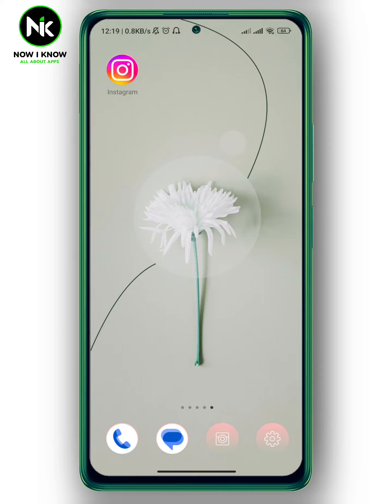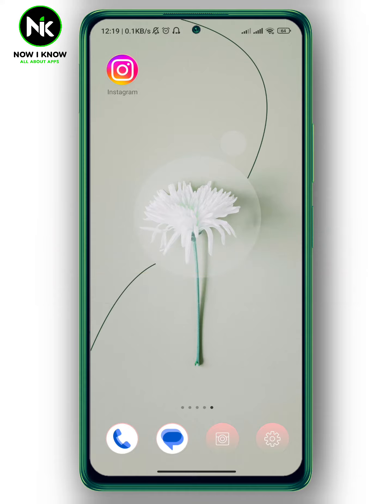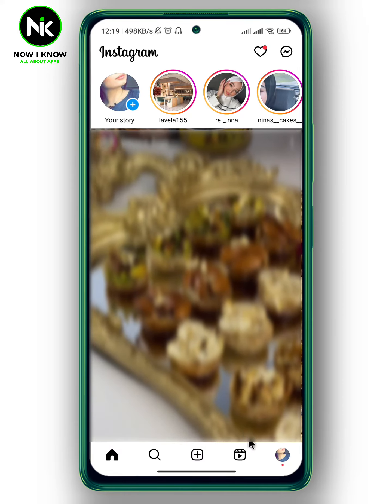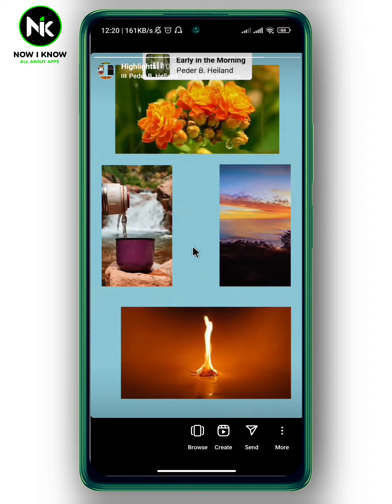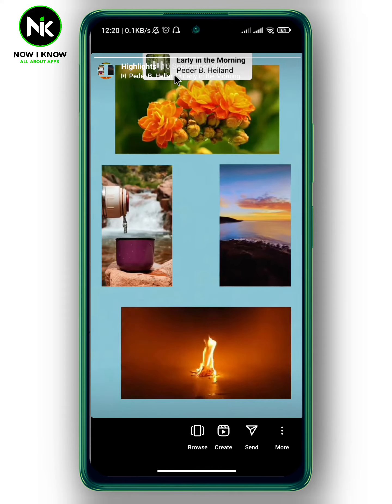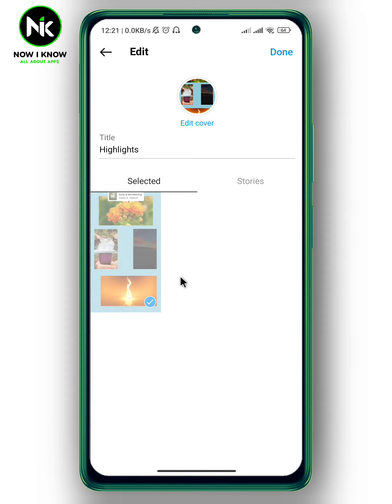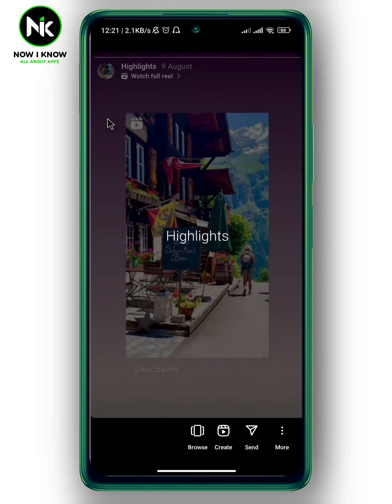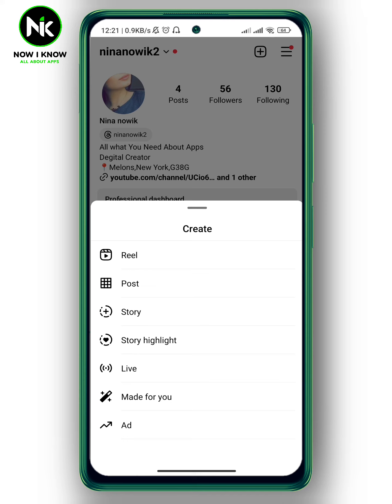Can You Change Highlights Song On Instagram 2024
Can you change highlights song on Instagram? This is the most common questions that most instagrm users worldwide ask themselves. Although instagram has made it possible to answer this question , most instagram users have difficulty finding this “Can you change highlights song on Instagram” feature, primarily because of its confusing interface. But we are here to answer these questions and assist you as best as possible.
Here is everything you need to know about can you change highlights song on Instagram on the mobile app.(android or iphone).
00:00 Introduction
00:21 Can you chang highlights song on Instagram